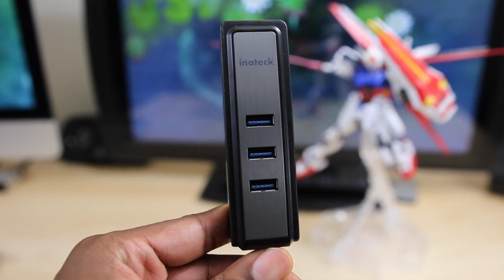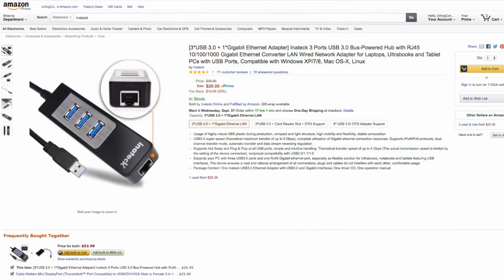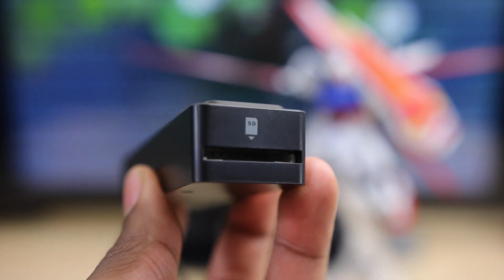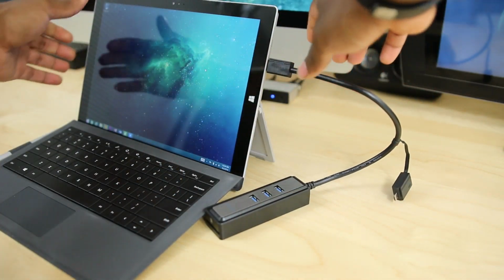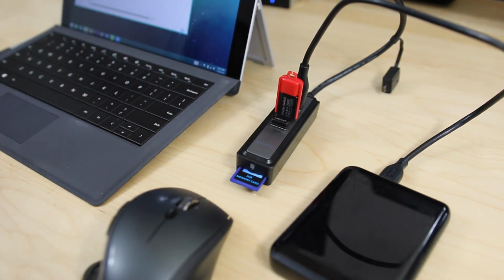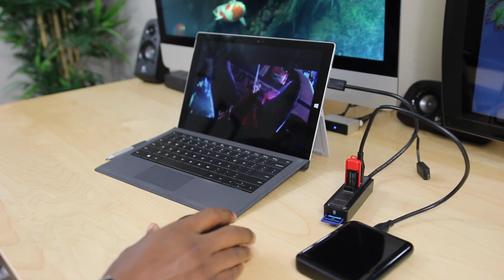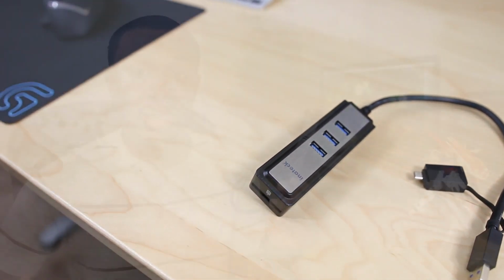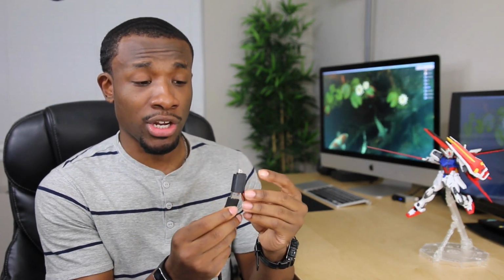UrAvgBudget - Inateck 3.0 USB Hub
UrAvgBudget is back! This time we check out the Inateck 3.0 USB Hub.

Gundam - Aile Strike MG